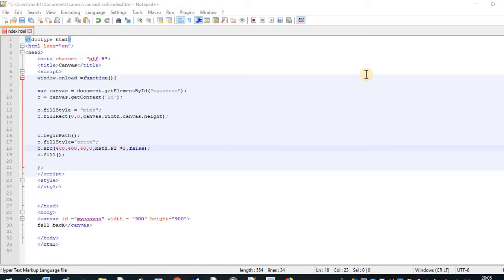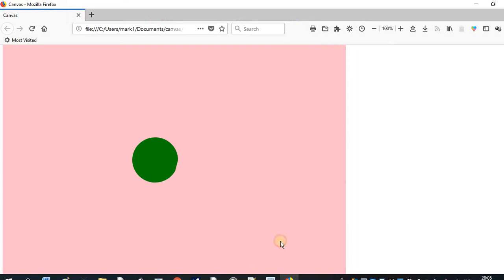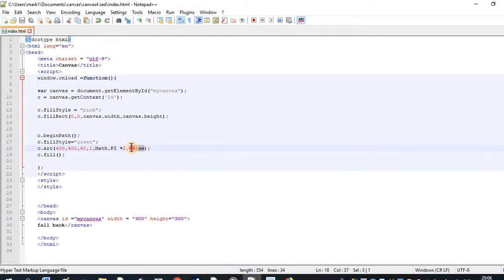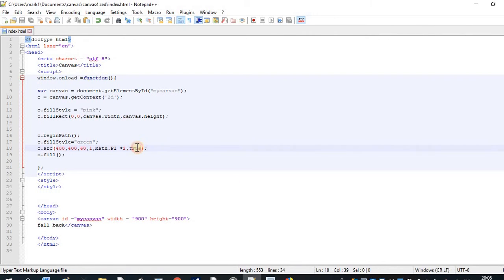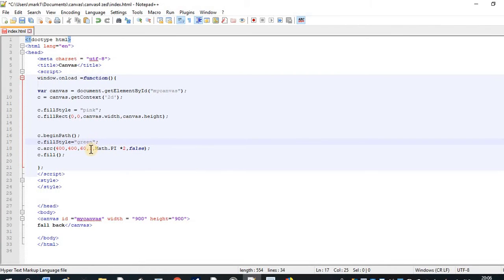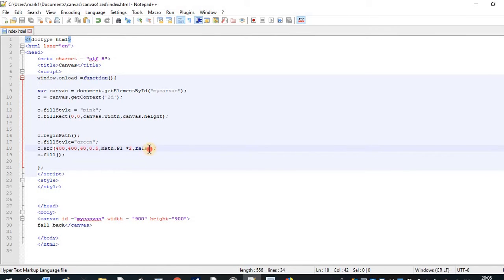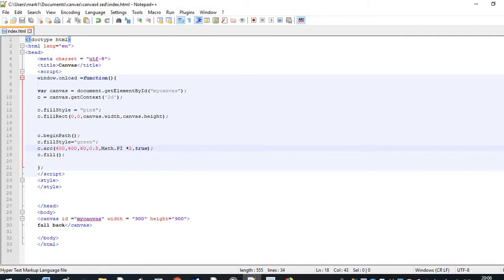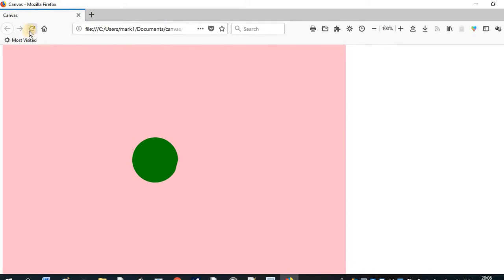tutorial 13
arc